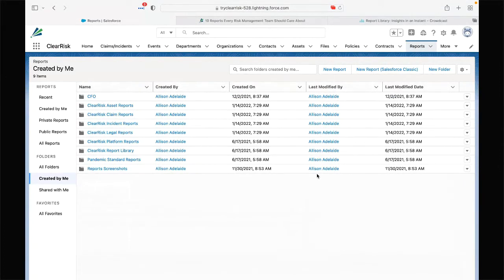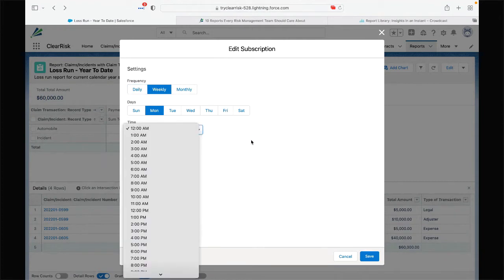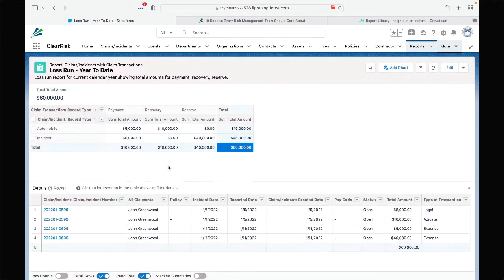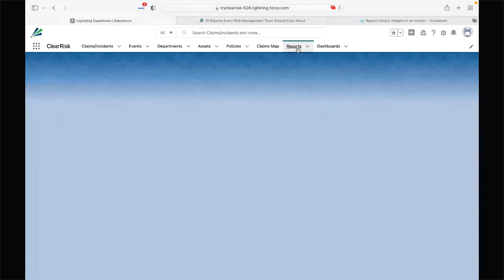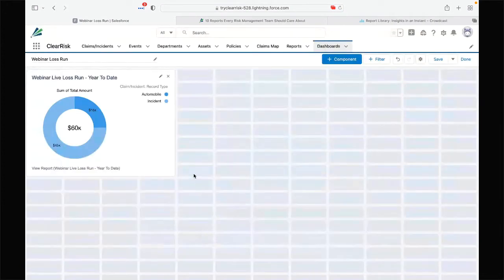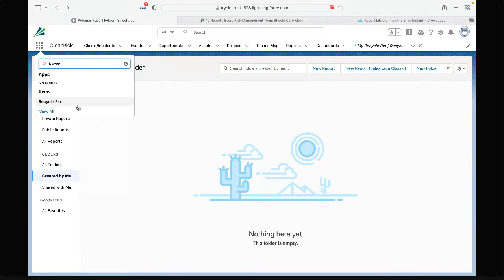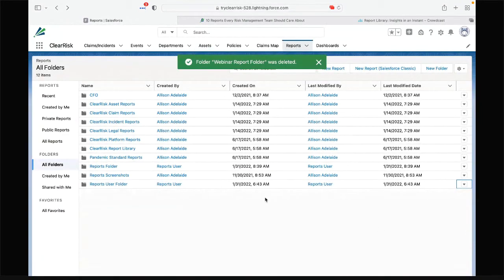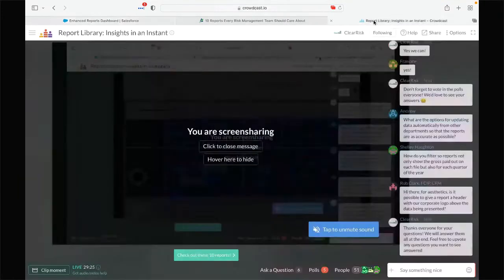Report Library: Insights in an Instant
Do you want more out of your reports, but struggle with building them yourself? This webinar explores ClearRisk’s pre-built report library, allowing you to leverage your data to get insights quickly with none of the effort.

Sr. Account Executive, Sam Awan, presents everything you need to know about what it’s like using ClearRisk’s report library. Watch this webinar to learn how you can take your reports and dashboards to the next level!

Register Now!

Join to hear about:
- How to use and export pre-built reports.
- Examples of the pre-built reports and their importance.
- Executive dashboards and reports receivers.